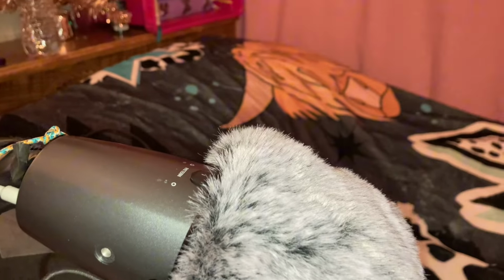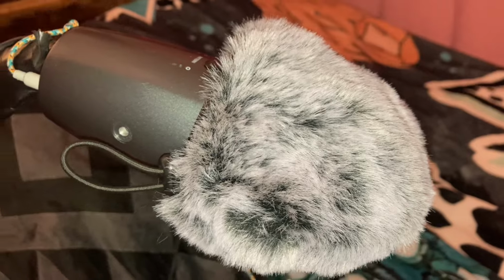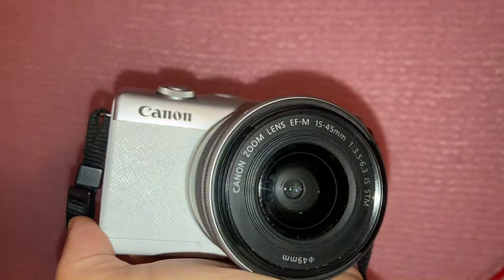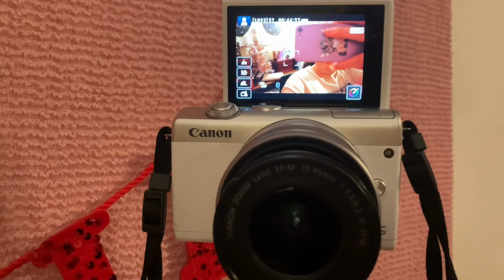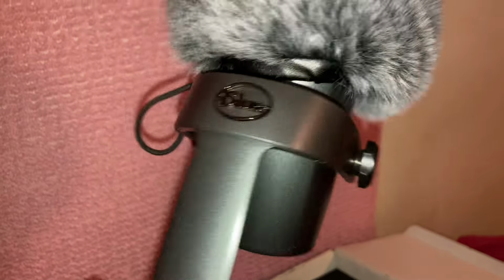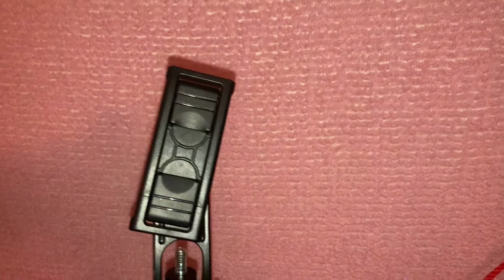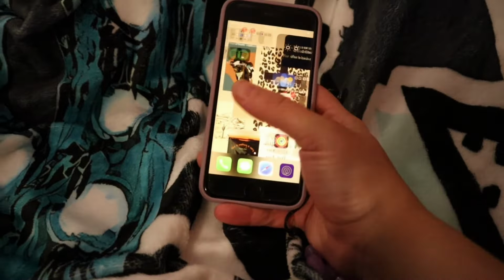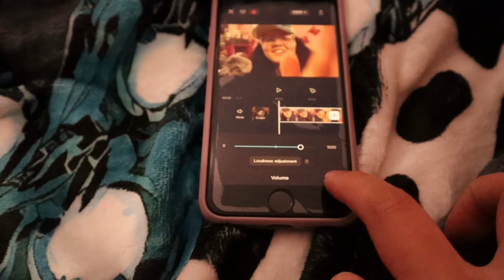ASMR Behind the scenes/ How to start an ASMR Channel/ What filming equipment I Use custom video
Thank you Craft Crazy for this video idea 💜